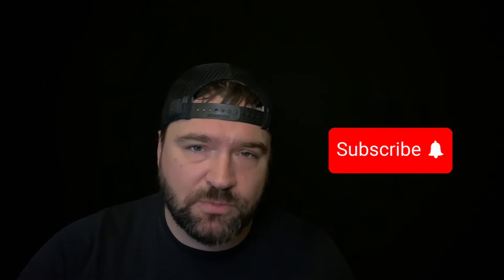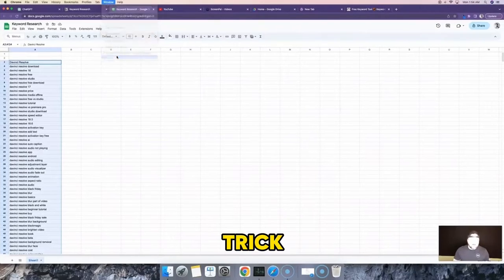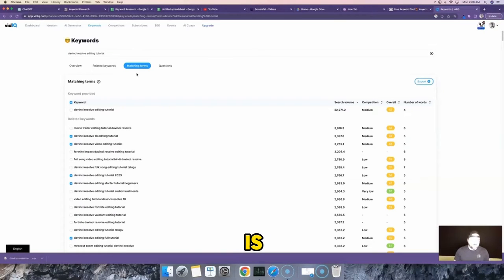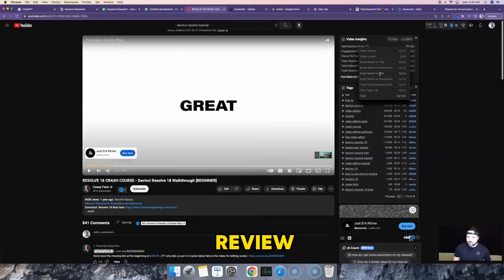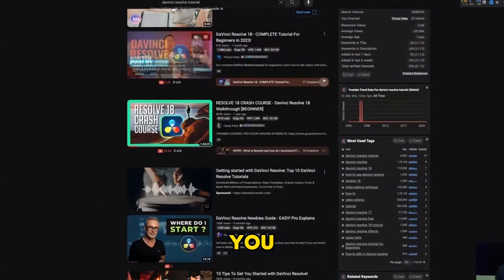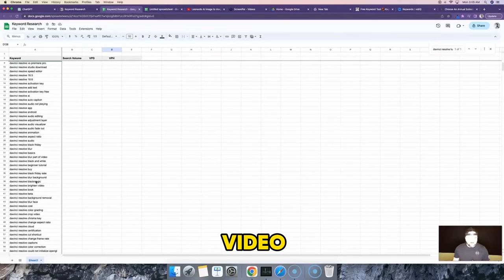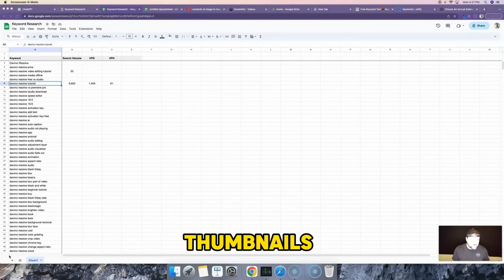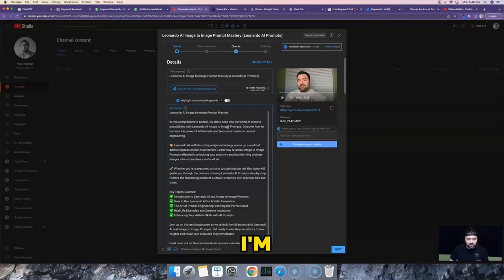Everything You Need To Know About YouTube Keyword Research in 2024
In this youtube keyword research tutorial I will show you how to supercharge your YouTube SEO strategy to rank for the best keywords on YouTube.

Inside I share the secrets to ranking higher on YouTube and getting your videos discovered with our in-depth tutorial on YouTube keyword research. Whether you're a seasoned content creator or just starting your YouTube journey, mastering keyword research is essential to grow your channel and reach a wider audience.

In this comprehensive guide, I'll cover everything you need to know about YouTube keyword research, including:

🔍 How to do keyword research for YouTube effectively
📊 Utilizing powerful keyword research tools
💡 Insider tips and tricks for uncovering high-impact keywords
📈 Optimizing your content with the right YouTube keywords
🔑 The connection between keyword research and YouTube SEO

Our step-by-step instructions will demystify the process and empower you to find the perfect keywords to enhance your video's visibility and reach.

I'll also cover the best keyword research tools for Youtube and how to use them to find the right keywords to rank for your YouTube channel.

Timestamps

00:00 Youtube Keyword Research 2024
00:35 What is Keyword Research
01:57 Create A Keyword Sheet And Doc With Google Sheets & Notion
02:40 How to do keyword research in YouTube with Autosuggest
04:20 Keyword Research Augo Suggest With Letters
05:05 Keyword Research Tool For Autosuggest
06:29 Keyword Research Search Operator
07:32 YouTube Keyword Research With VidIQ
08:50 VidIQ Keyword Matching Terms
10:50 Exporting Keywords From VidIQ
12:42 VidIQ Related Keywords Tool
14:50 How to validate Keywords in YouTube
15:46 Keywords Everywhere Keyword Research Tool
17:48 Keywords Everywhere Video Insights
19:36 VidIQ Plugin For Keyword Research
20:58 VidIQ View Historical Graph
21:40 VidIQ views per hour tool
23:50 Exact Match Keywords
30:12 Keyword Validation Ranking Factors
31:32 Optimizing A Video On Youtube
34:00 SEO Optimizing Your YouTube Video Description
35:00 Opmizing YouTube Video Tags
38:08 Adding SEO Optimized Timestamps On YouTube videos